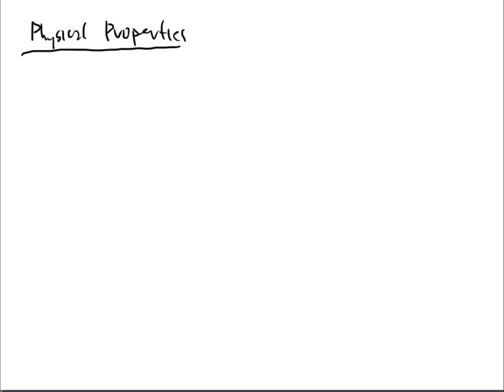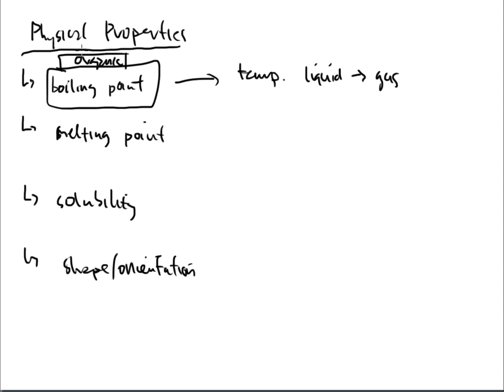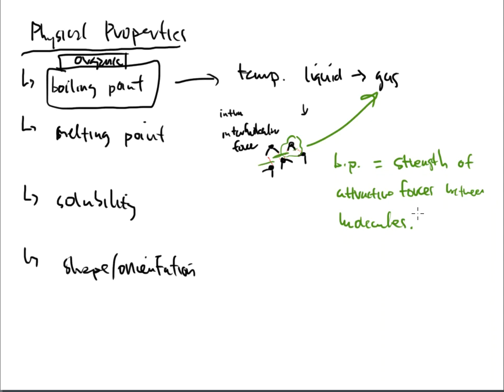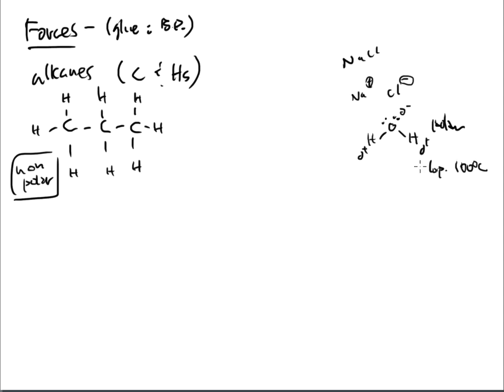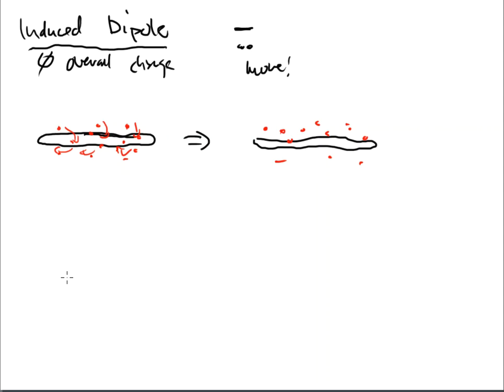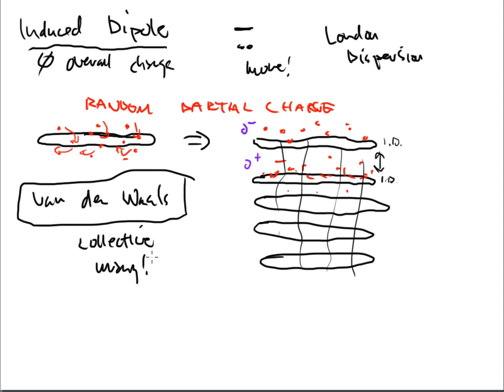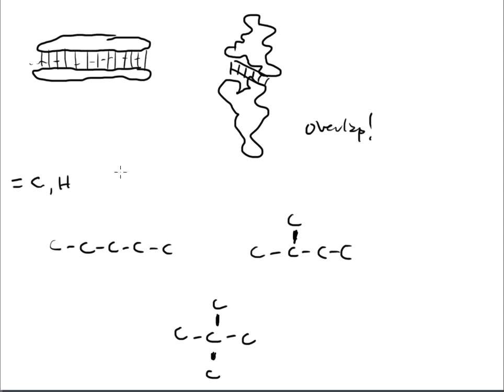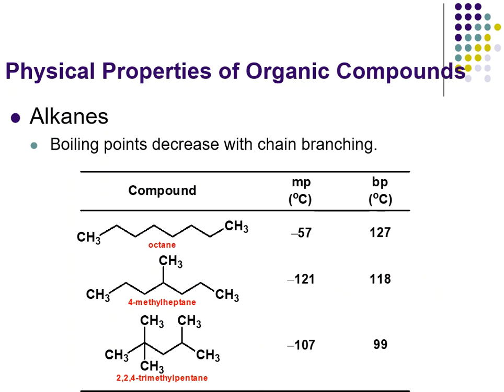CHM 251: Alkanes Part 17